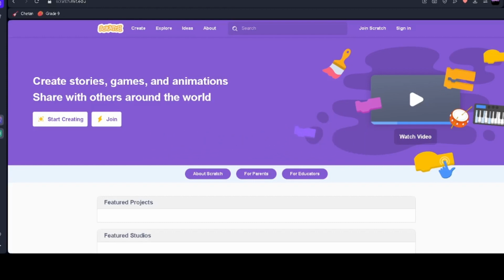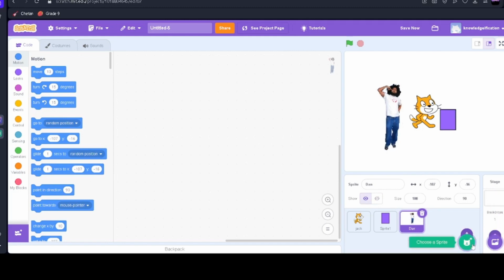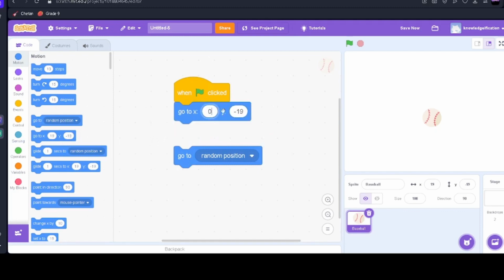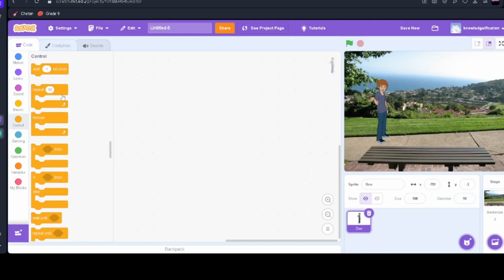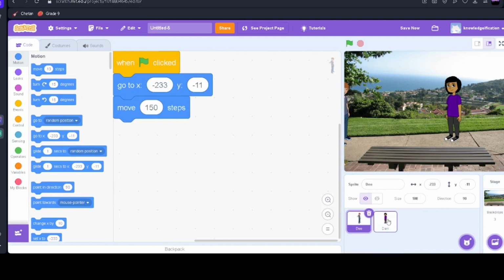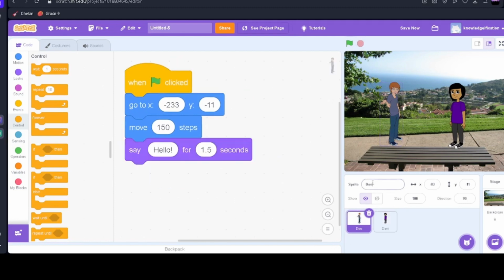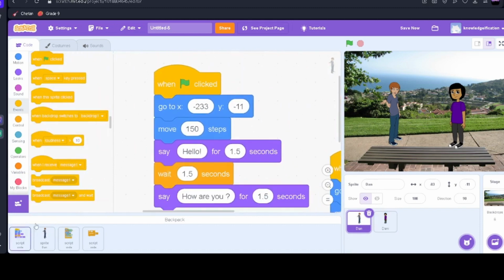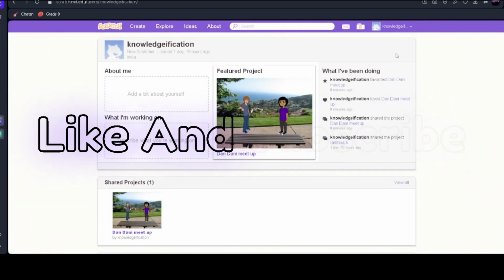How to Master Scratch 3.0: Fun Basics for Beginners! | Knowledgeification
In this video we will be discussing about how to do basic scratch.
We will be making your first 2 projects in this video and will be learning how to share a project.